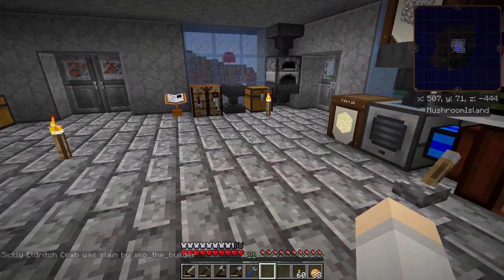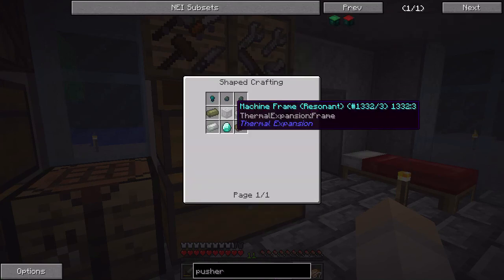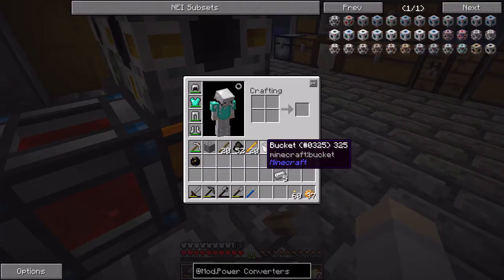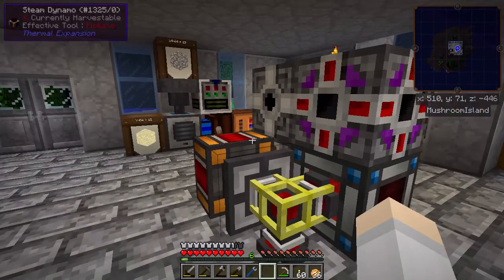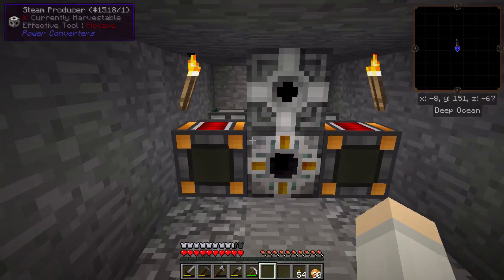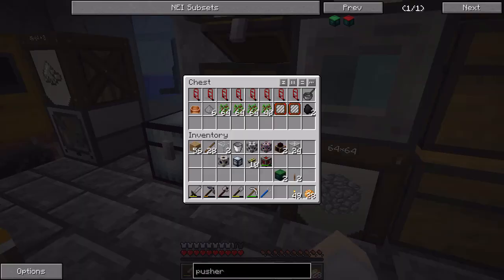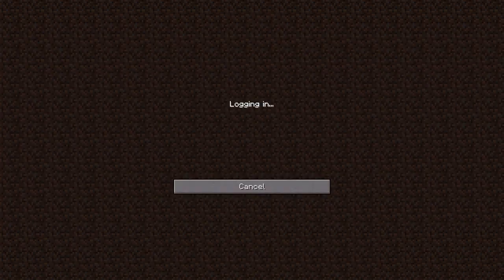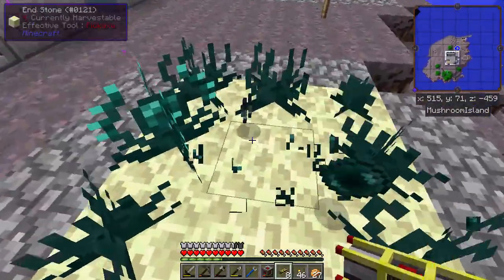Utopia³ Resurrection - Ep 11 - Cheaty Power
We've updated to 1.0.1 which is less than stable, so I take advantage of some cheaty power to power world eater.

Welcome to the Utopia3 server. Utopia3 is a whitelisted invite only server running a FTB Resurrection which is available on the FTB Launcher.

If you wish to chat live with members of the Utopia³ community you can join the irc channel:
Utopia3 on esper.net